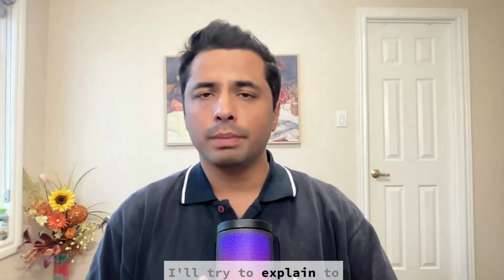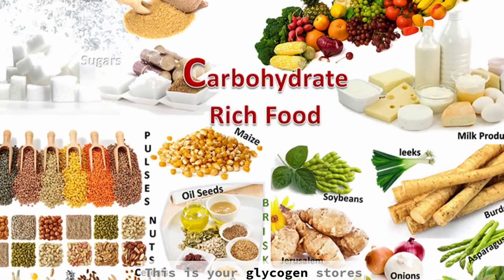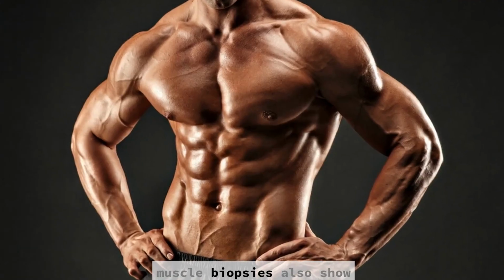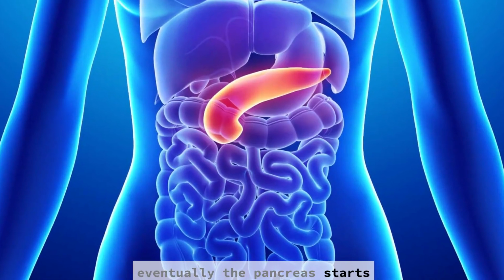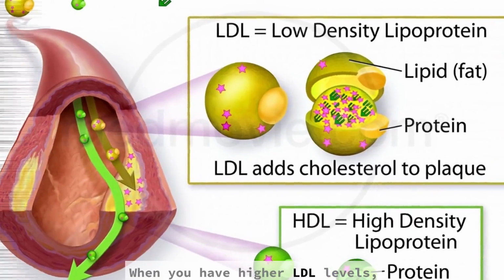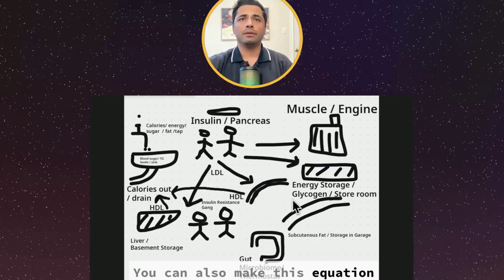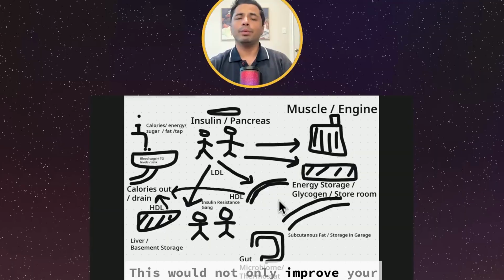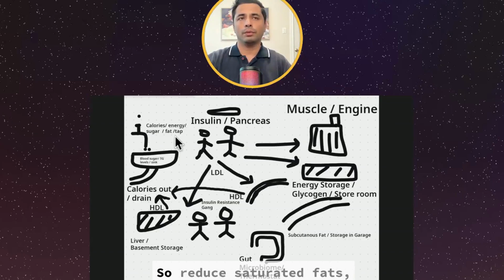LOWER Your Triglyceride Levels NATURALLY ! Dr Rawat MD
Are you tired of dealing with high triglyceride levels? In this video, we'll explore the most effective ways to lower your triglyceride levels naturally. From dietary changes to lifestyle modifications, we'll cover it all. Learn how to reduce your triglyceride levels without relying on medication and take control of your health today. Whether you're looking to improve your overall well-being or manage a health condition, this video is for you. So, let's get started on the path to better health!

Have you ever been told that your fasting Triglycerides are raised ? If you also have low HDL (good cholesterol) which could be indicating ‘metabolic syndrome’ also called ‘syndrome X’ .Why does this occur? How can it be reversed? Explained in detail within this video !

Metabolic disease develops in genetically predisposed individuals once they exceed their unique personal fat threshold — the point at which the body can no longer safely store excess energy. When this threshold is crossed, metabolic dysfunction begins, often leading to visceral belly fat, insulin resistance, fatty liver, and hormonal imbalance.

Once the body exceeds its fat storage limit, several metabolic changes occur:
Visceral abdominal fat accumulation
Muscle loss
Declining fitness
Gut microbiome dysbiosis
Hormonal dysregulation
Chronic inflammation

These factors then lead to metabolic diseases such as Type 2 Diabetes , Hypertension, Sleep Apnoea, PCOS, Metabolic Syndrome and Chronic Systemic Inflammation.

Metabolic Disease Is Reversible however ! I am Dr S Rawat MD an Indian origin, UK trained, Canada based Physician who additionally studied Nutrition at Harvard and founded

Hundreds of clients have now experienced my group coaching programme for weight loss and reversal of metabolic disease. We have dozens of testimonials describing how clients have lost weight, kept it off long term, and were even able to reduce their dependence on medication.

Several clients in fact completely reversed conditions such as type 2 diabetes and now have entirely normal blood sugar levels without any medication at all. I encourage you to review these testimonials

Members are expected to attend one session per week. These sessions are held at three different times as detailed below:

• Tuesday, 4:00–5:00 PM – Zoom Video(Rostered and private clients only)
• Wednesday, 4:00–5:00 PM – In-person at the office(All OHIP clients are welcome. Other Doctors’ billing will not be affected as long as you don’t consult with two Doctors on the same day. I use ‘out of basket’ codes for group coaching . Feel free to refer your friends and family to this OHIP covered in-person group coaching session.)
• Thursday, 9:00–10:00 AM – Zoom Video(Rostered and private clients only)

All three sessions will be a “repeat telecast”, meaning the same topic will be covered in each session during the same week. Clients need to attend just one of session per week at any of these three times.

Virtual sessions on Zoom Video are available to Clinic rostered clients and private paying clients only. OHIP clients who are not rostered at our clinic ie they have a different Family Doctor may apply to the in person sessions on Wednesday 4-5 PM only.

If you would like to join:
1. Complete the application form
and

Both steps are important. Our coaching reminder operates through email and unfortunately my coaching email and its associated calendar invite have a significant tendency to end up in a spam box if you do not email in.